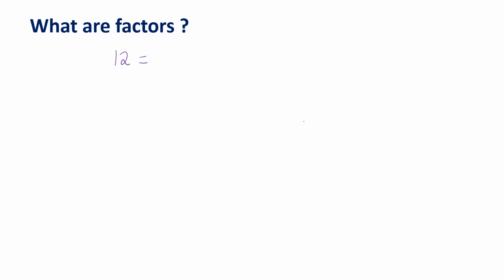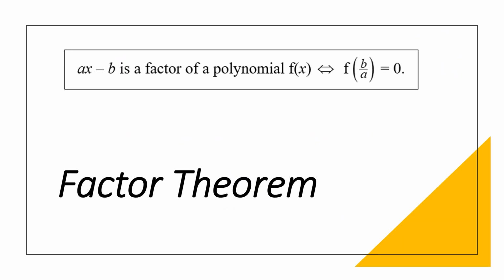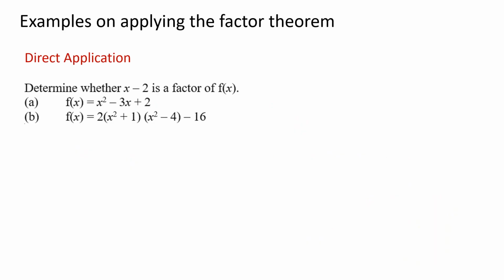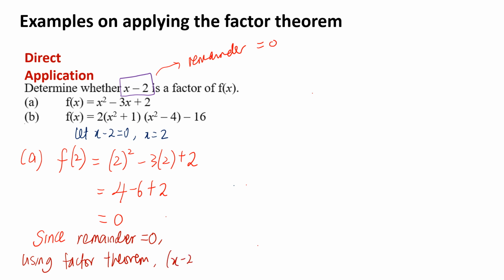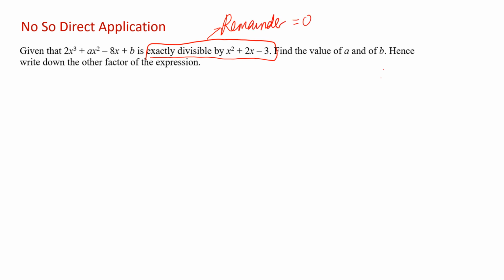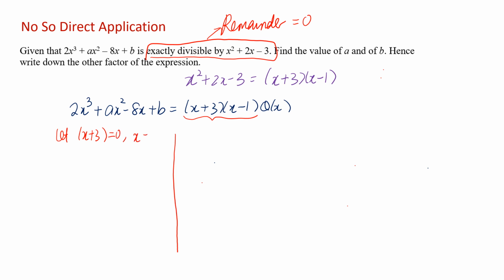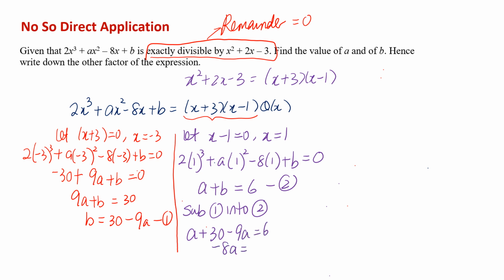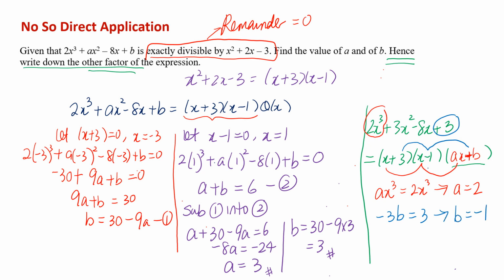Learn factor theorem in 15 minutes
0:00 Introduction
0:18 Recap on the concept of factors
3:48 Factor Theorem
6:09 Direct Application
10:28 No So Direct Application